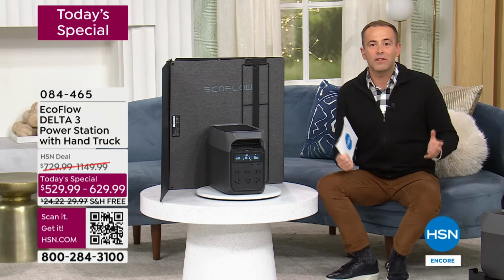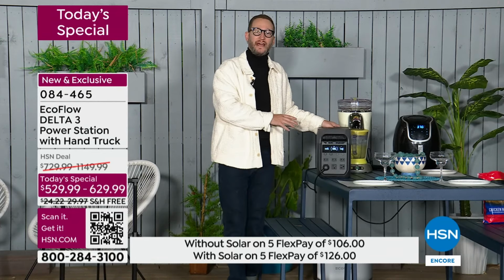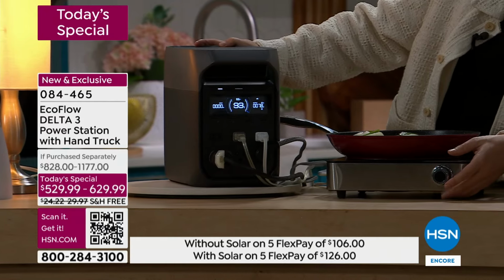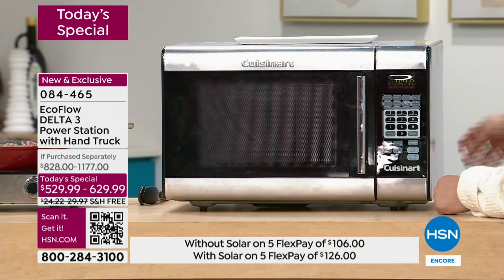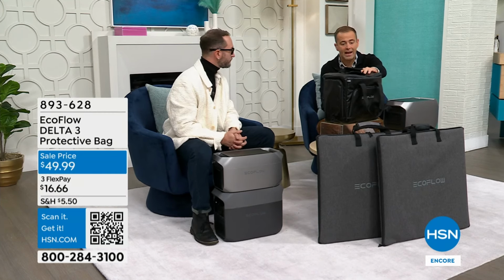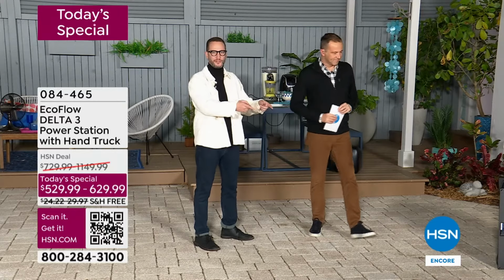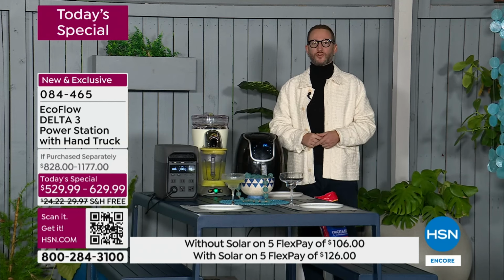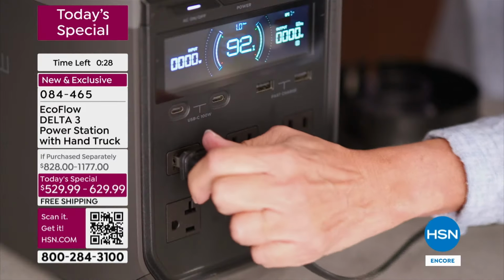HSN | EcoFlow Power Station 12.31.2024 - 05 AM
Supercharge your spring with portable power for all your outdoor activities. Prices shown on the previously recorded video may not represent the current price.